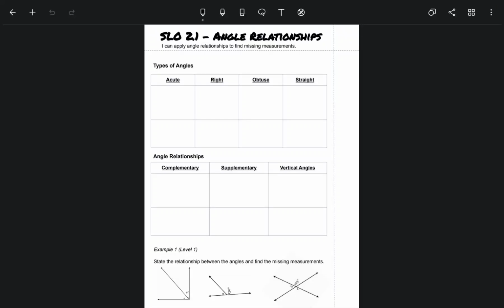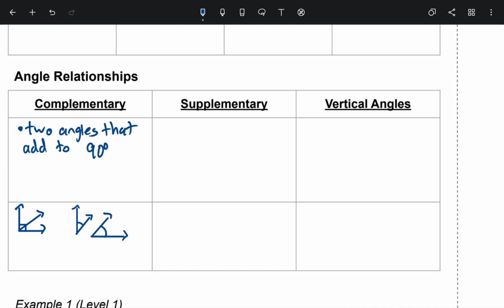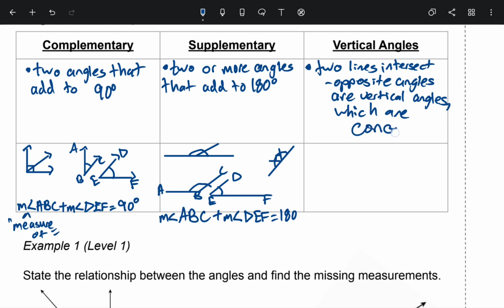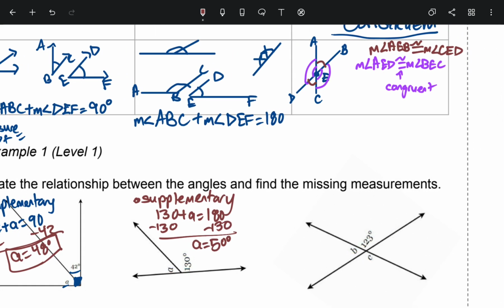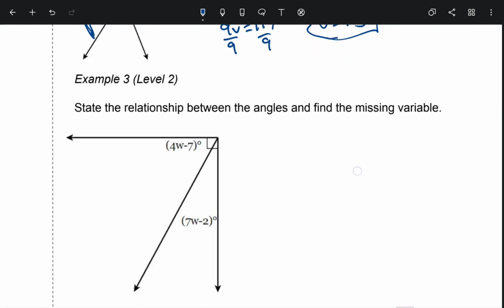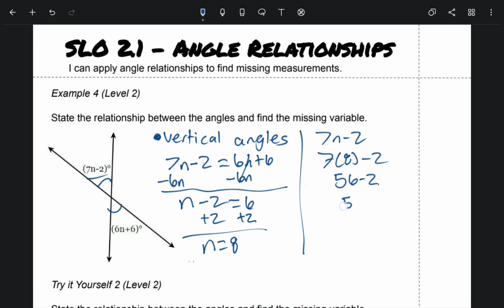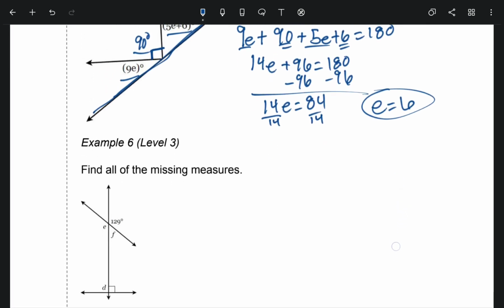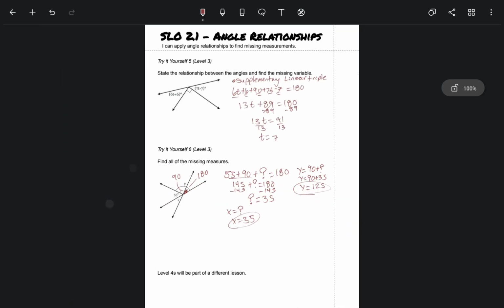SLO 2.1 Angle Relationships